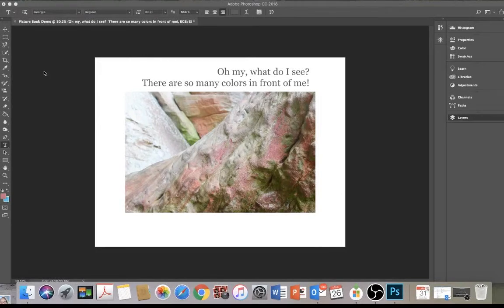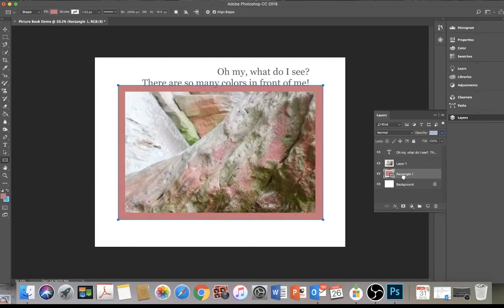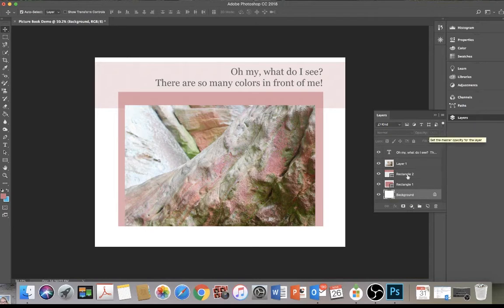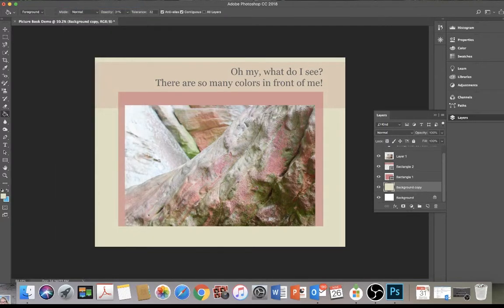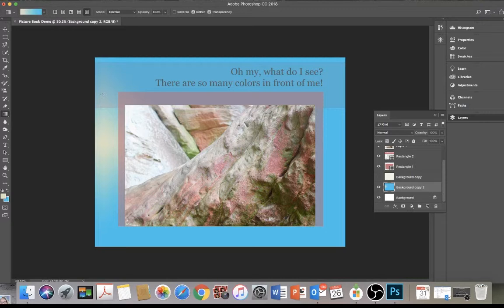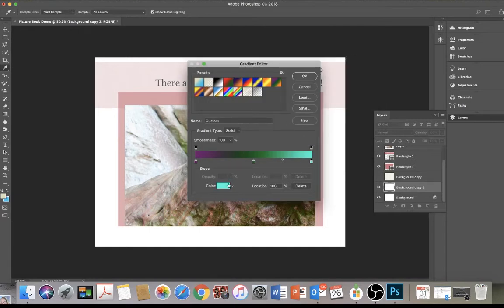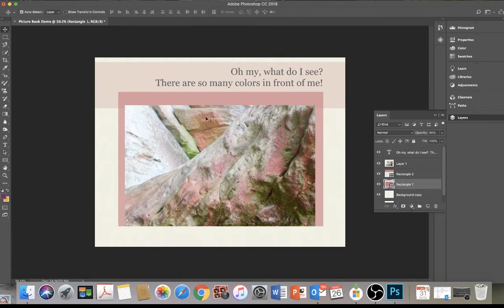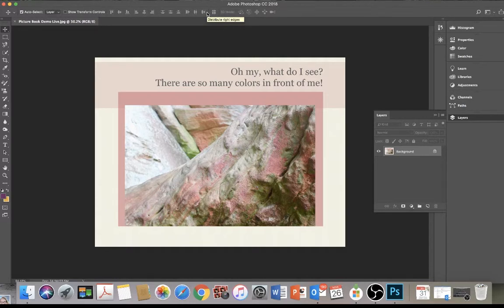Macro Book - Shape Tool, Paint bucket, and Gradient Tool